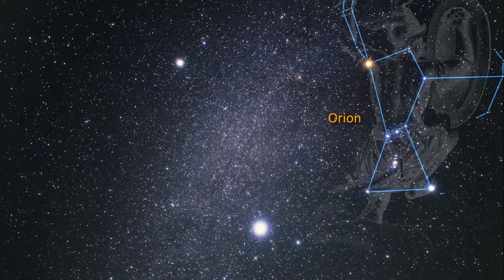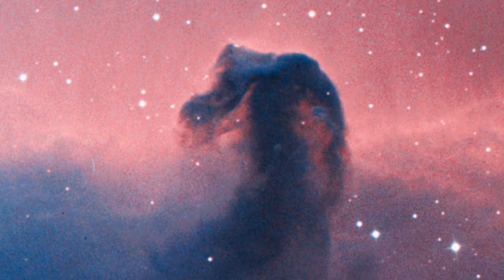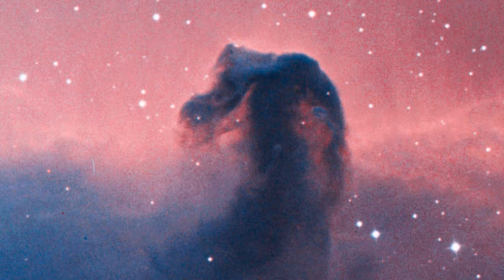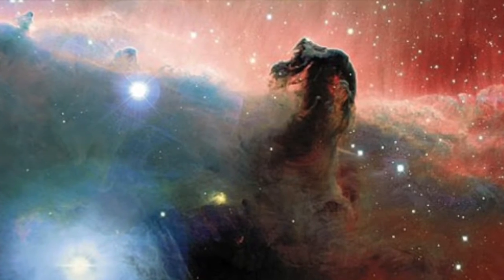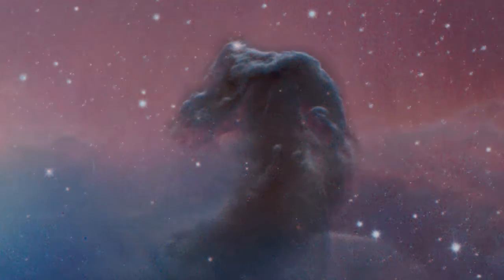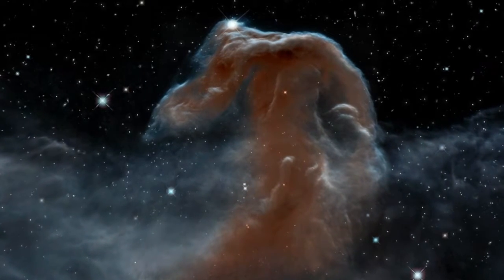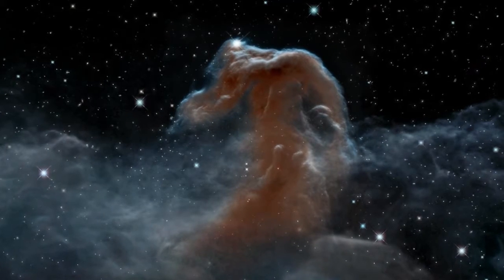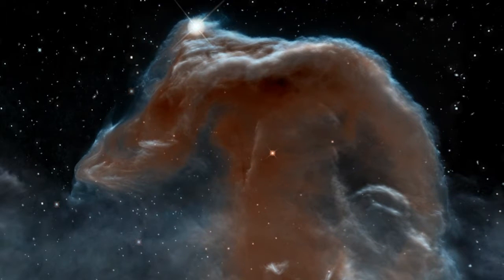Nebulas & Orion's Belt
***Creative Commons Reuse***